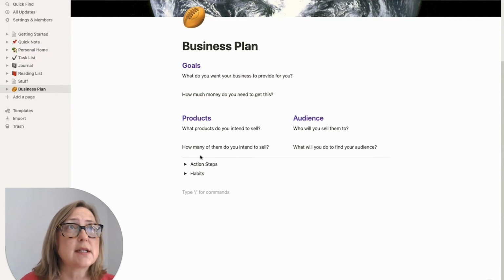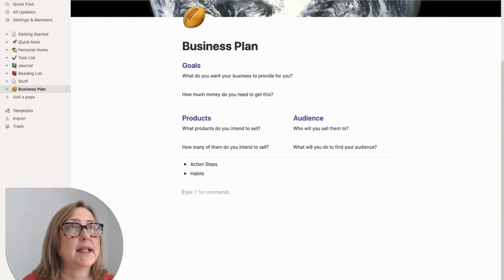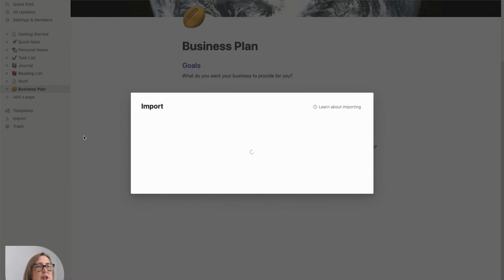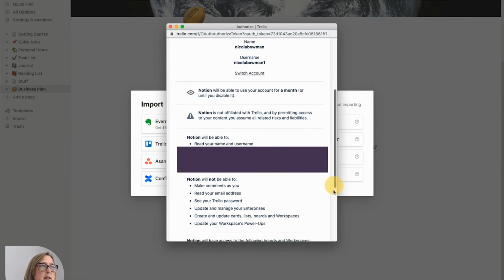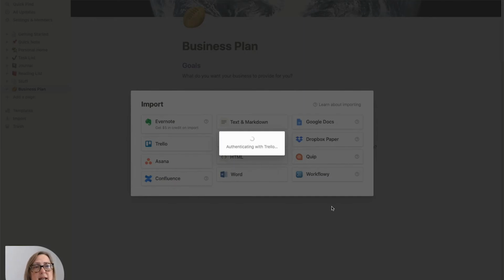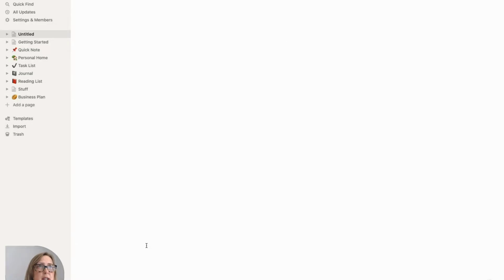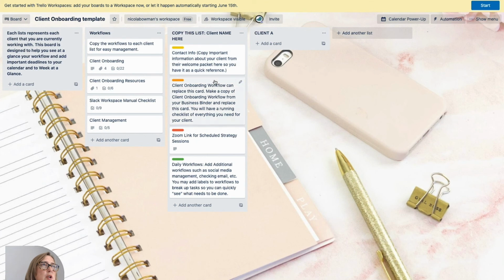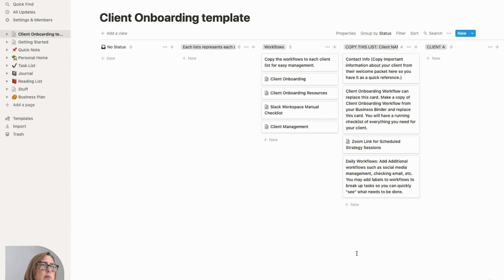Notion Tips - 5 Import into Notion from Trello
This is part of a video series of quick basic 'How Tos' to help you make better use of the Notion App.

In this video, I'll show you how to move all of your Trello boards into Notion so you have everything in one place. Having everything in one place simplifies and having simple processes helps beat that overwhelm.

I use Notion to help me keep track of EVERYTHING I need to do in my life and business and I can't believe how much it has helped me stay organised and focused on my most important tasks.

INSTAGRAM » @bloomsolopreneur
FACEBOOK » @bloomsolopreneur

IMac
Loom
Adobe Rush
Keynote